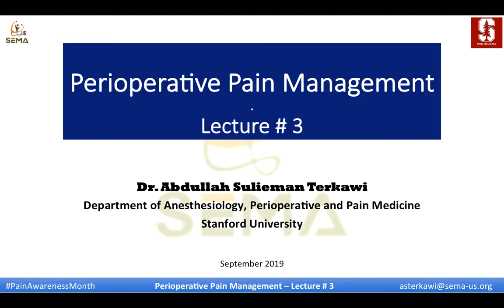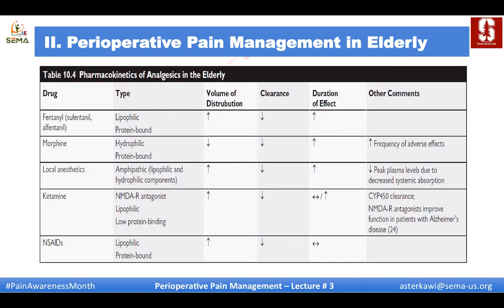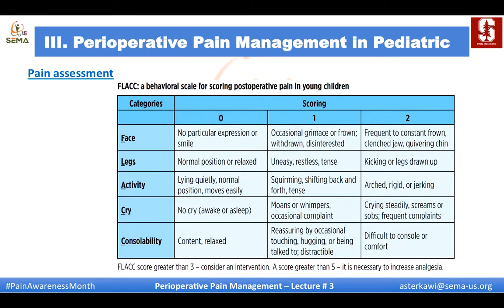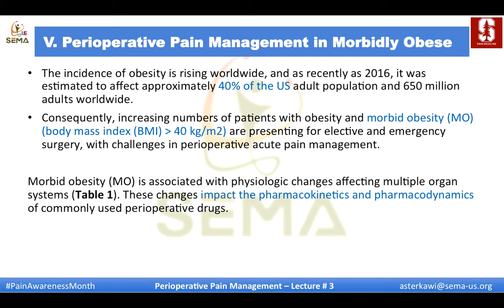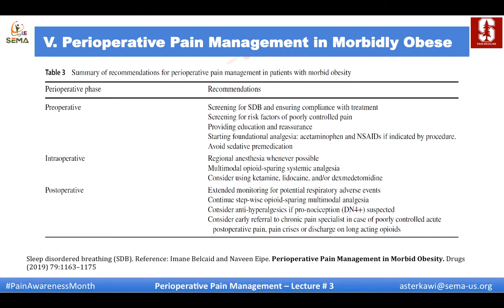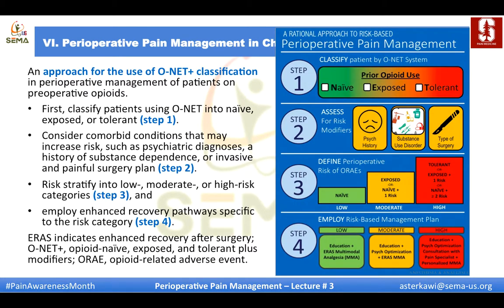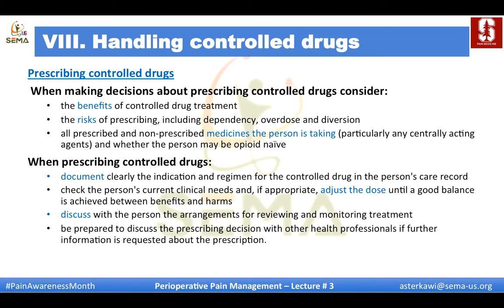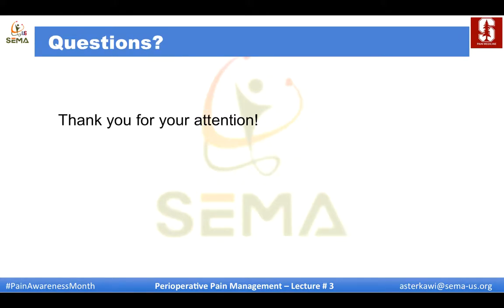Perioperative pain management - Lecture 3 by Dr. Abdullah Sulieman Terkawi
This is the third lecture from 4 lectures in Peri-operative Pain Management